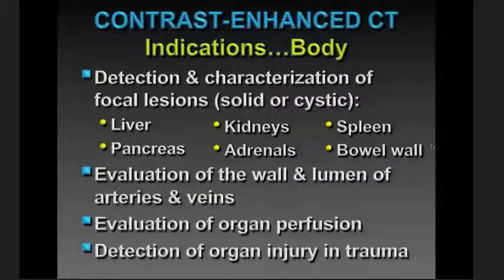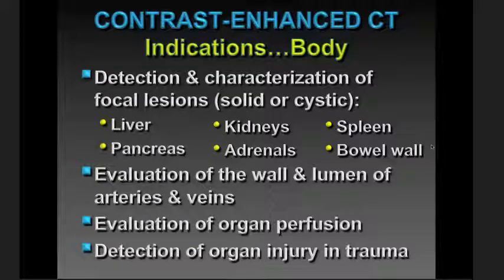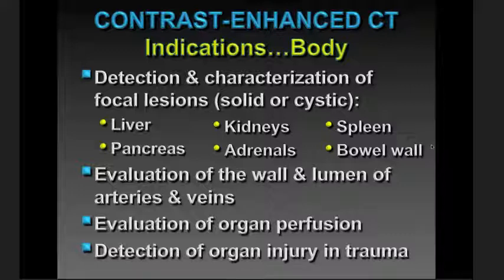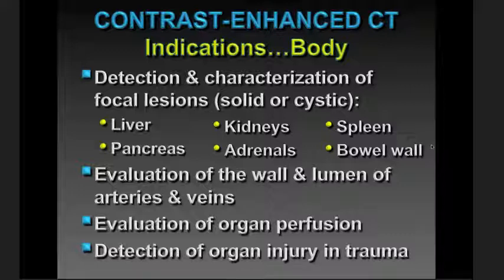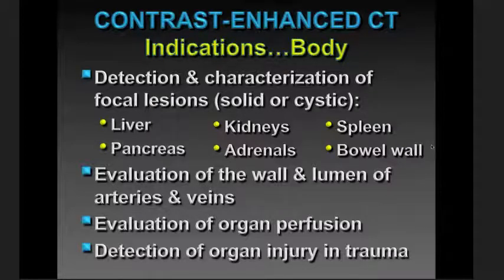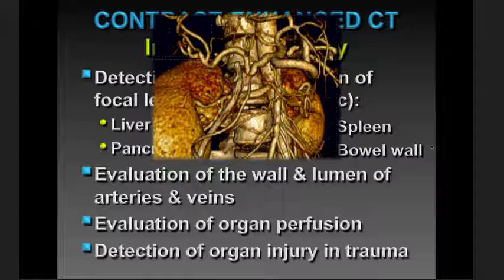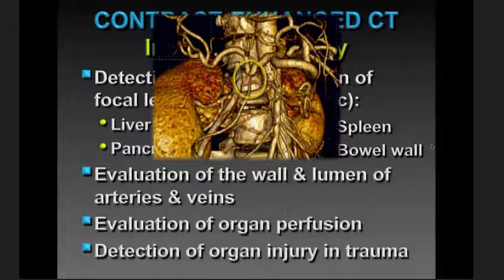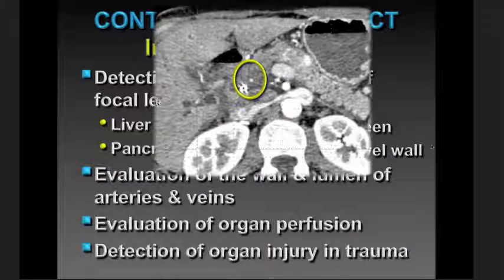Advanced Abdominal CT Best Practice